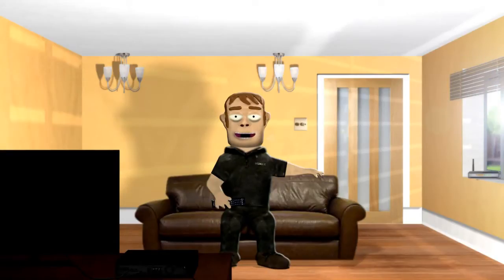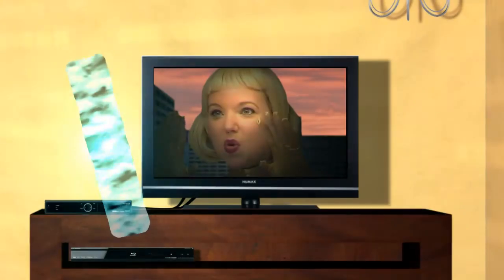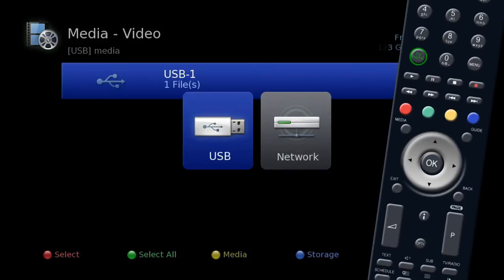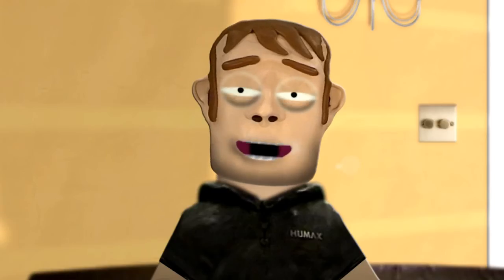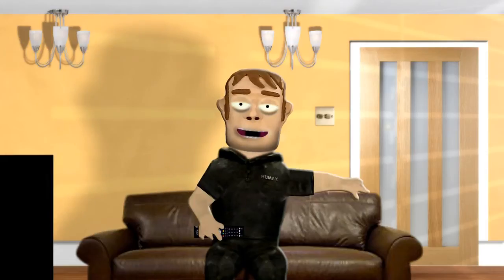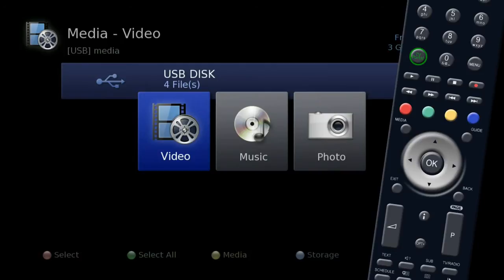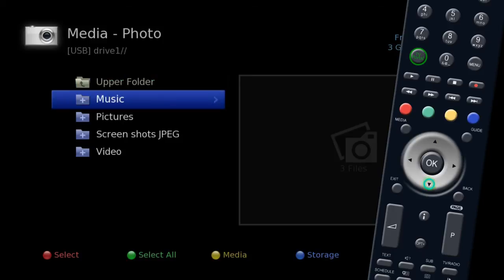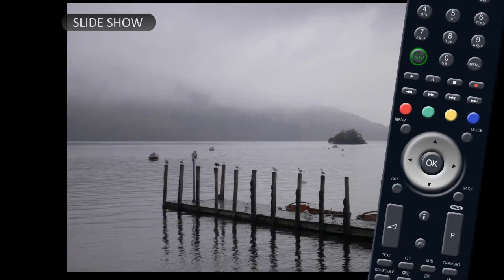HD-FOX T2 - Multimedia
Find out how to view your holiday pictures & videos or listen to your favourite music.